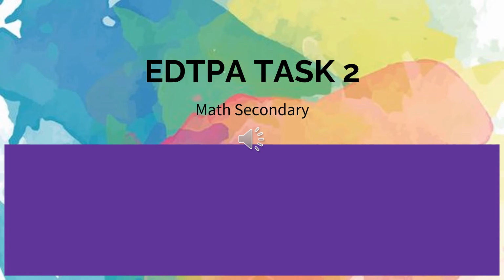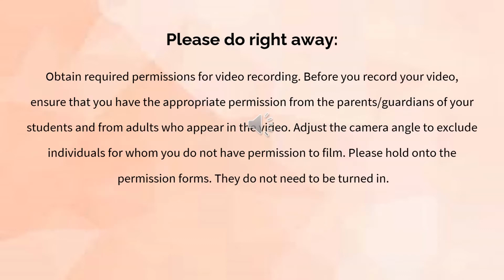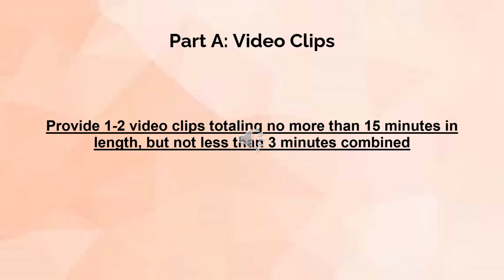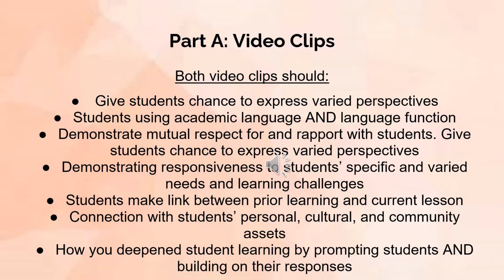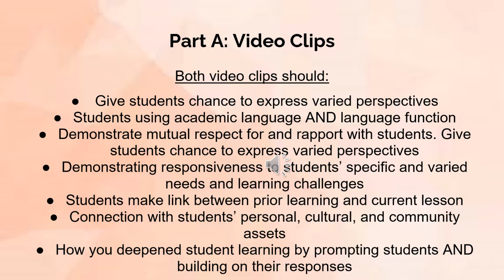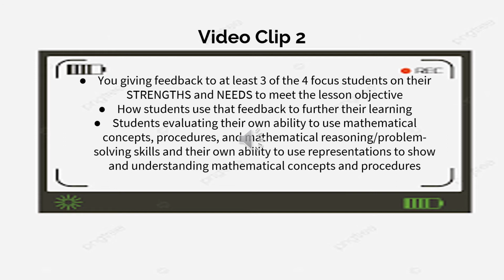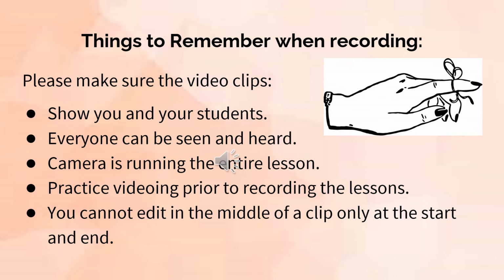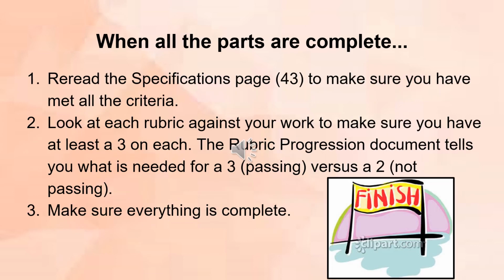Task 2 Math Secondary